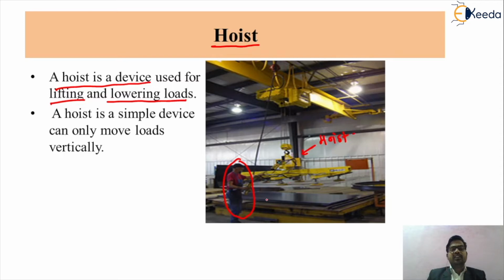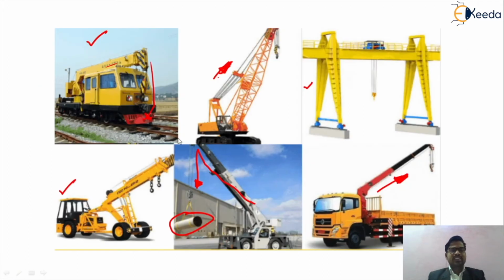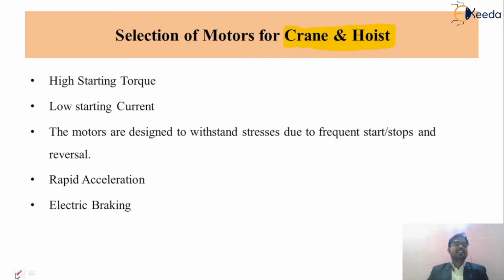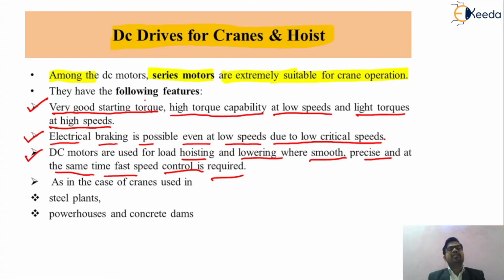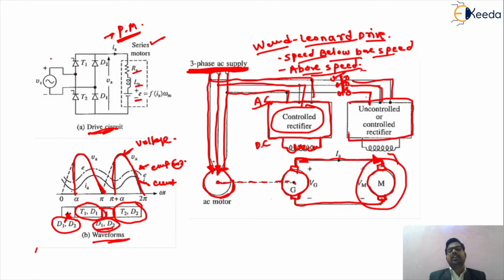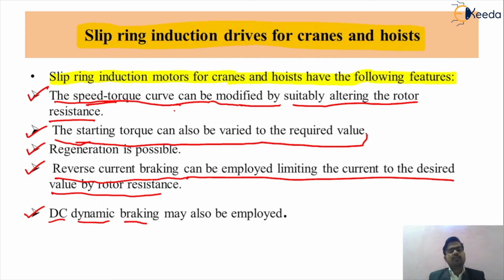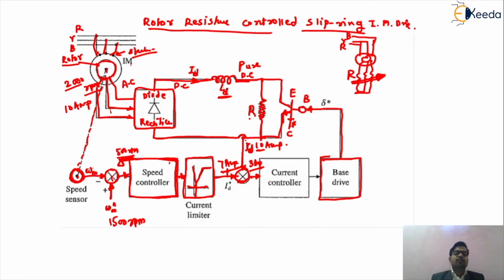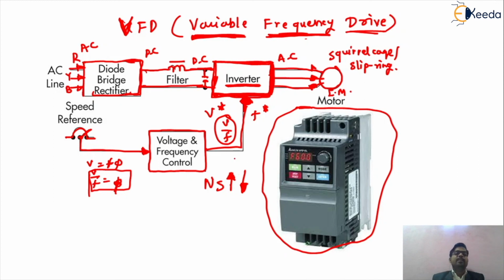Crane and Hoist Drives - Industrial application of Drives - Drives and control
Topic - Crane and Hoist Drives

Chapter - Industrial application of Drives

Happy Learning